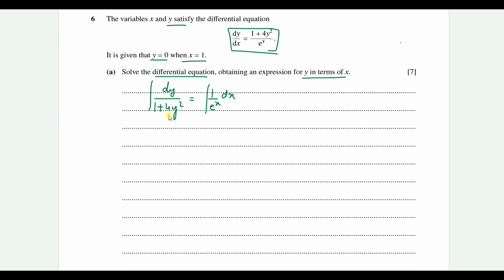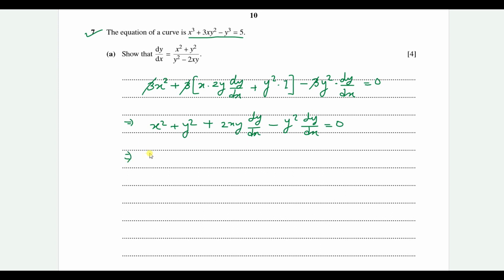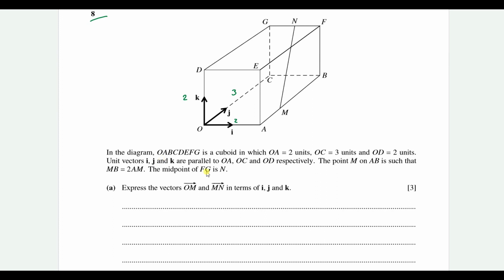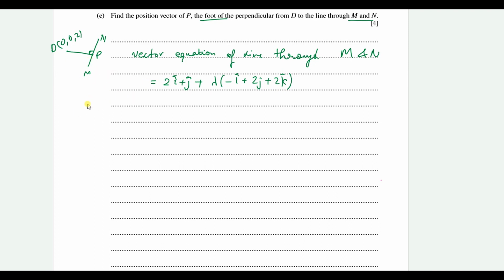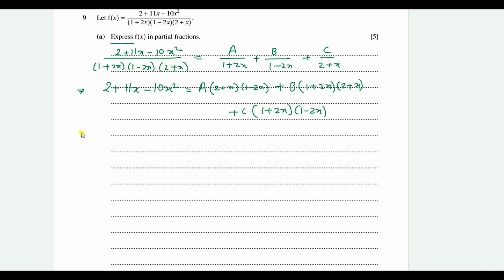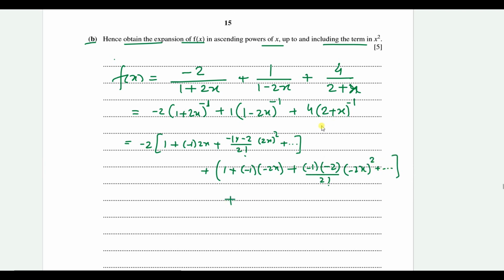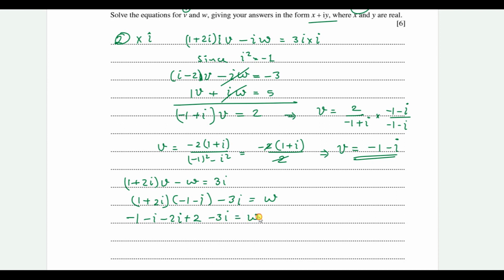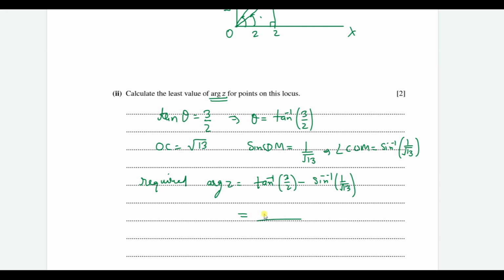(Part 3) Cambridge AS & A Level |9709/32 |Ques 6-10| Pure Mathematics 3 Feb/March 2020 Solution.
Solutions of All the CAIE past year Papers. AS & A Level|| IGCSE
9709_m20_qp_32